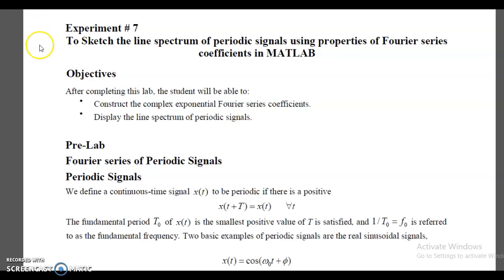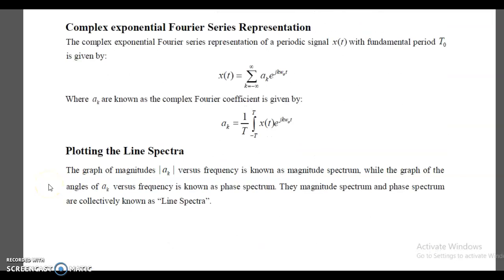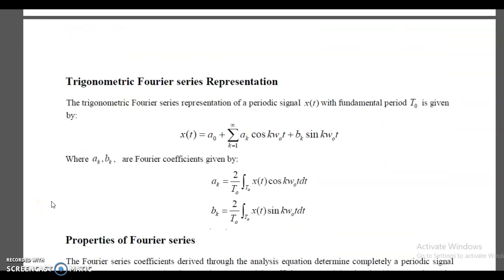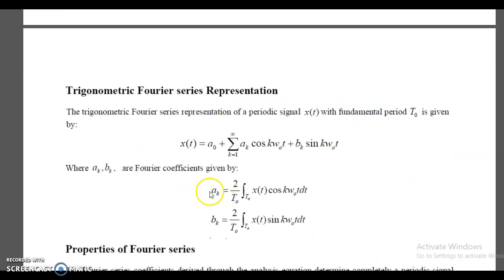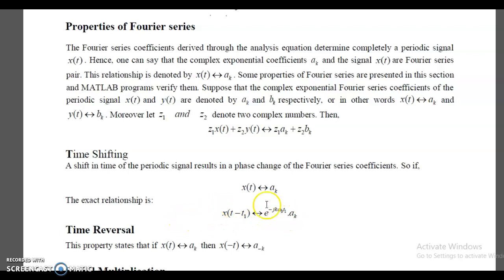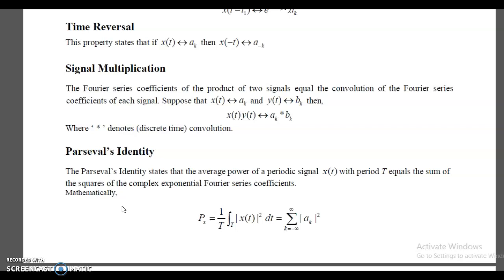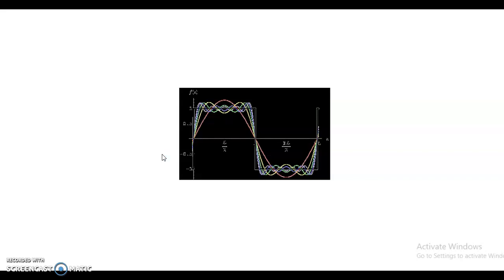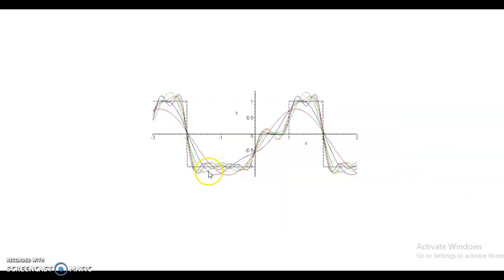Fourier Series Part 1